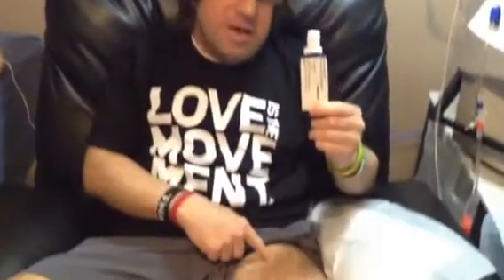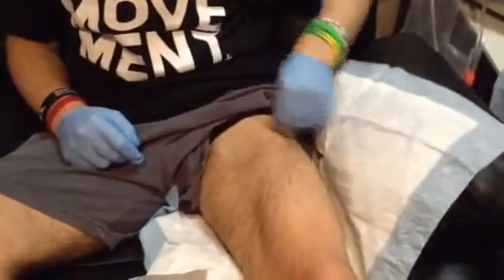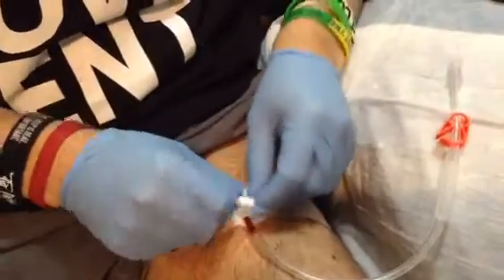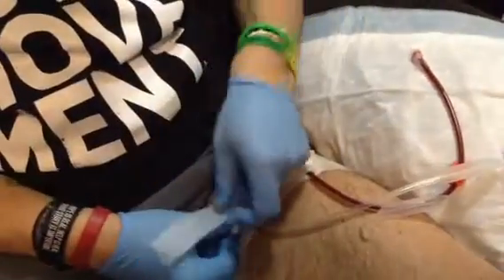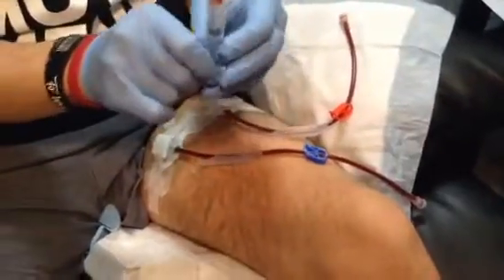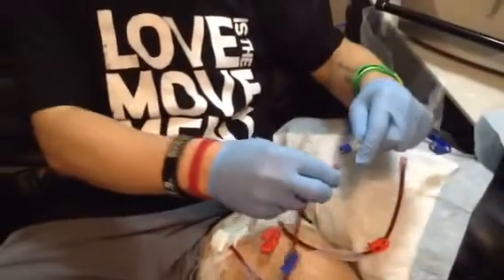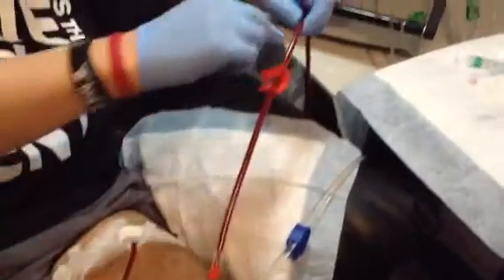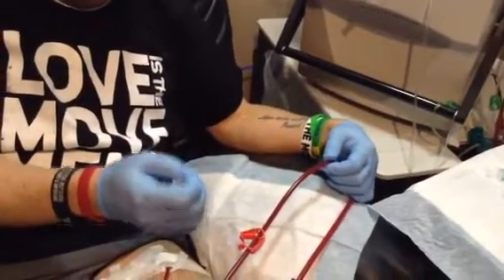Kidney dialysis treatment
Spreading the word about organ donation and what the process of home hemo dialysis is like.